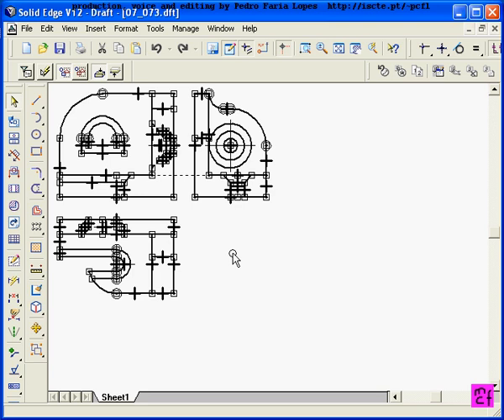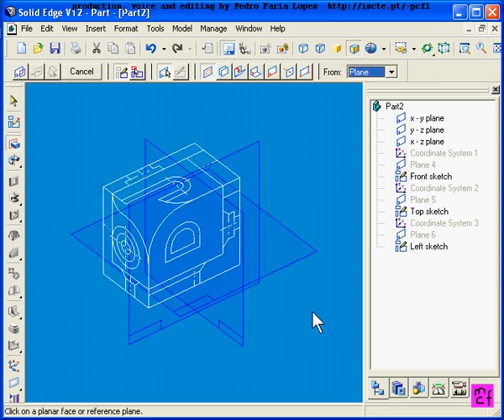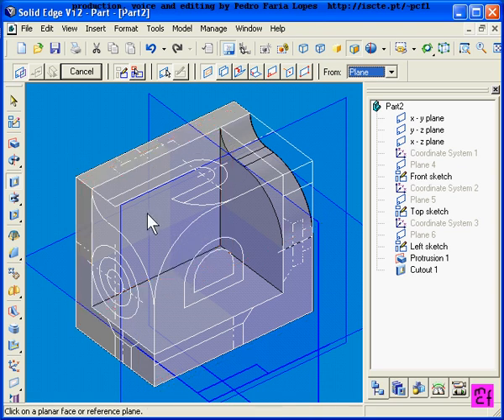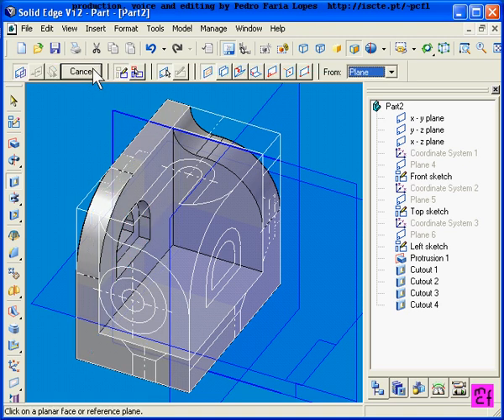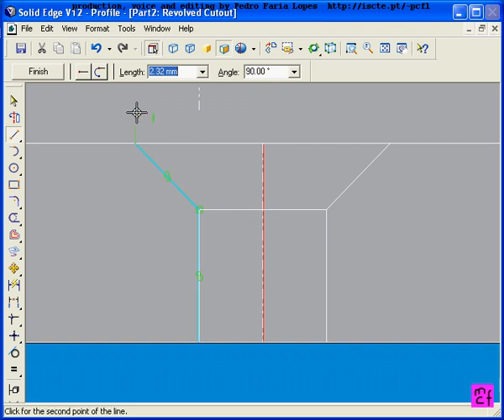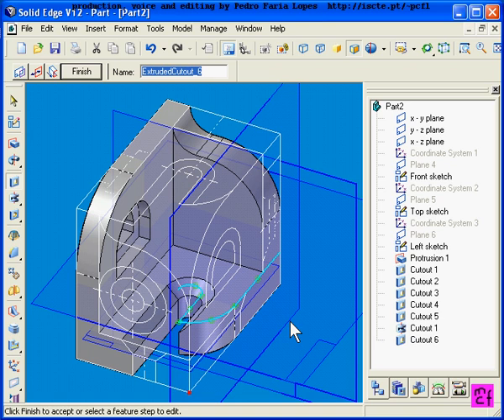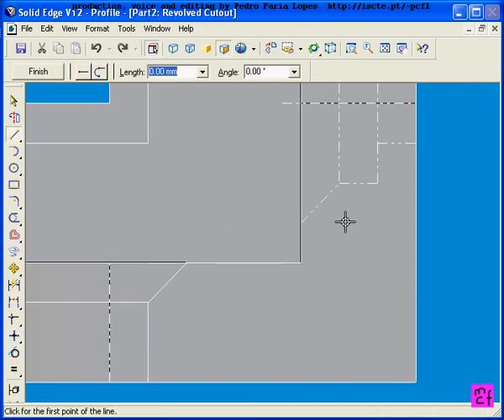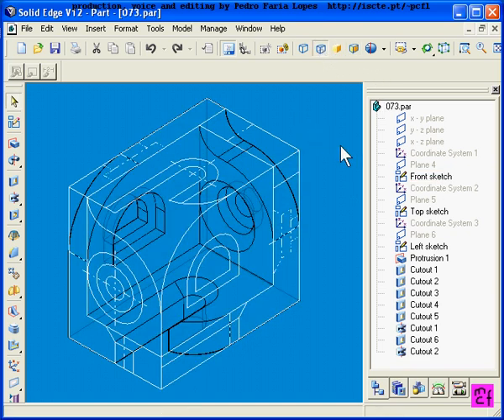Semi automatic interactive realtime creation, Draft to Part, Solid Edge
Modelling and creation for CAD/CAM, Computer Aided Design / Computer Aided Manufacturing using industry software package Solid Edge.
Models created with Solid Edge are real-time checked for real world consistencies and thus can be directly and automatically manufactured either with CNC machines or with 3D printing, enabling speedy prototyping and optimized results from the draft of the first ideas to a 3D real world object representation.
This particular prototype demonstrates the process of 3D construction starting from industry standard 2D views.